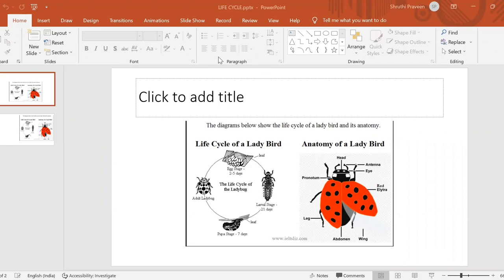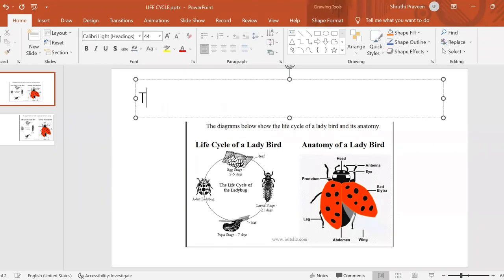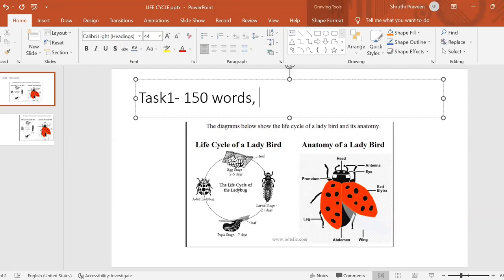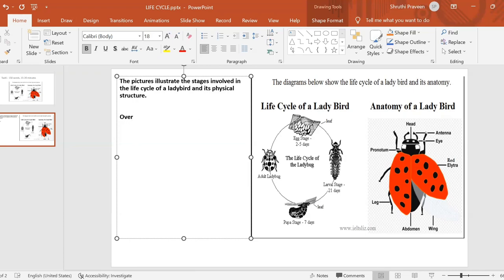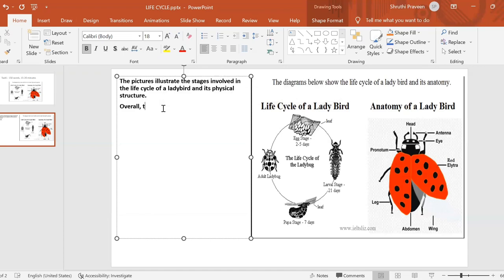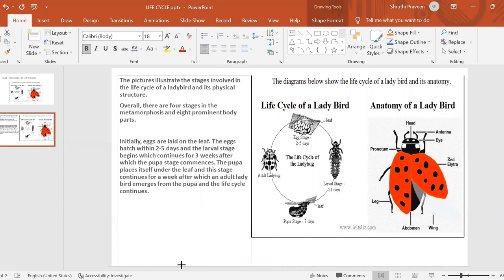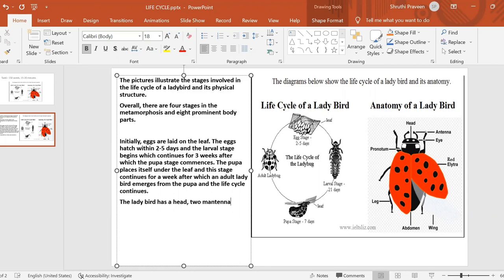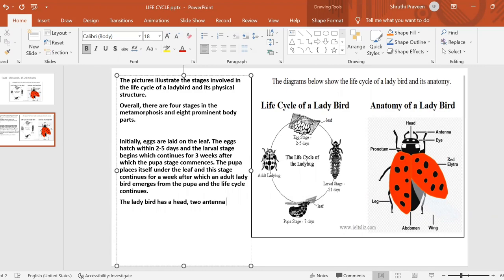Writing a life cycle step by step/IELTS Academic task 1/ielts